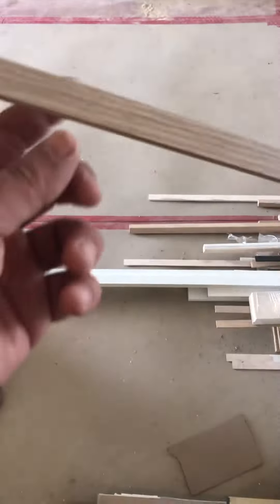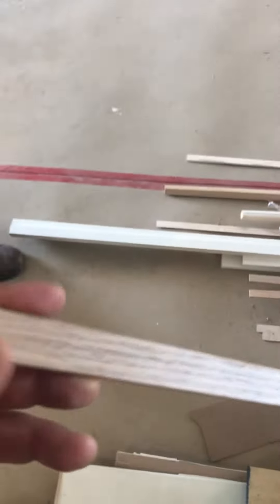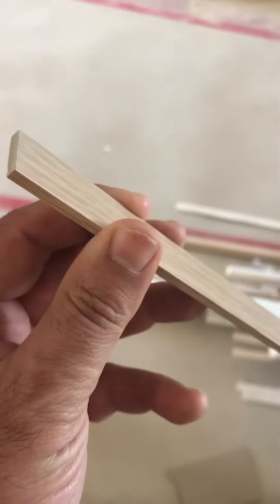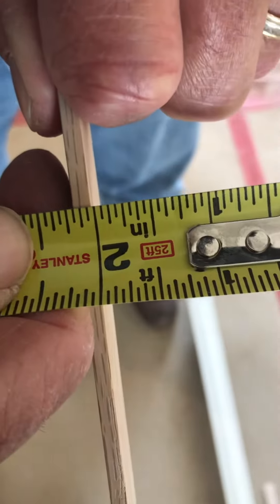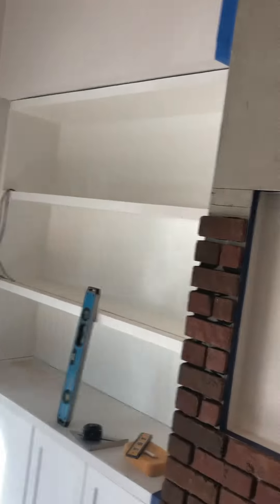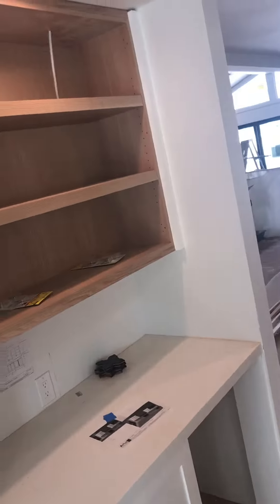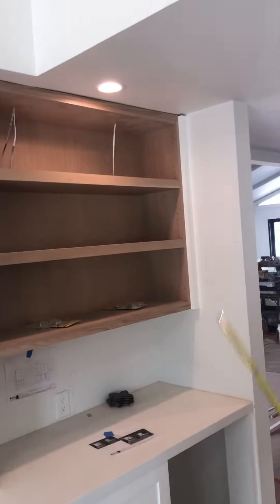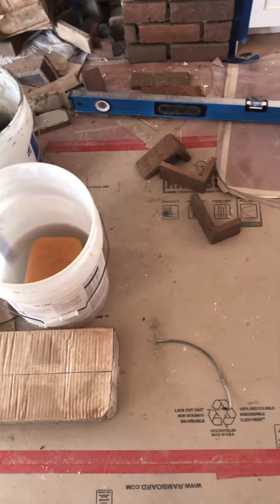Somerset Update #7 Attn: Adrian